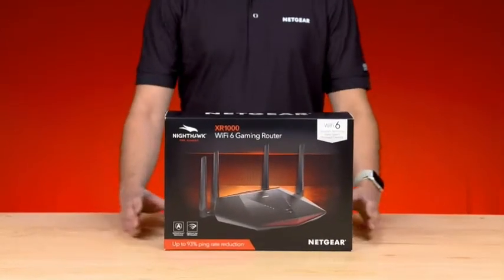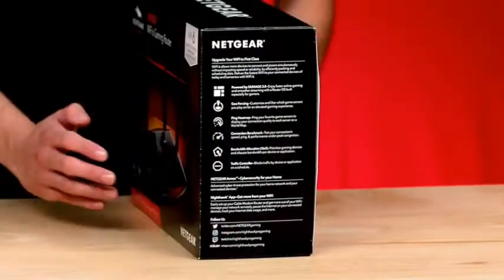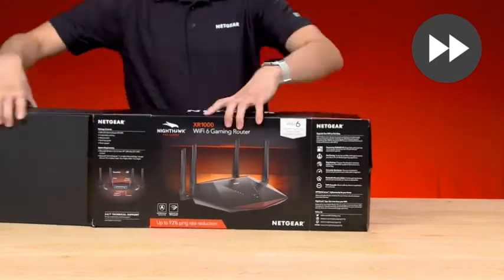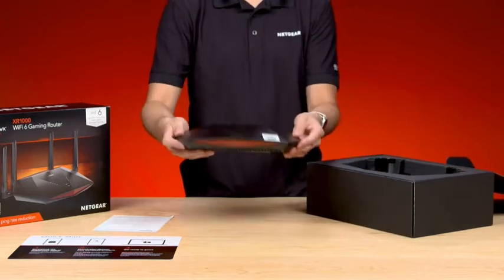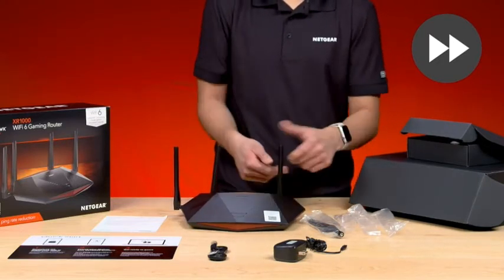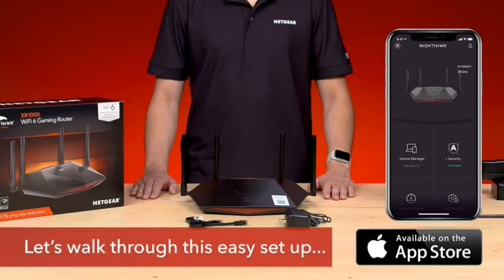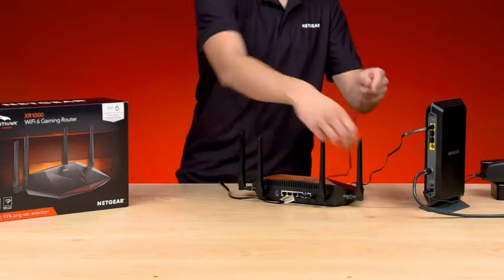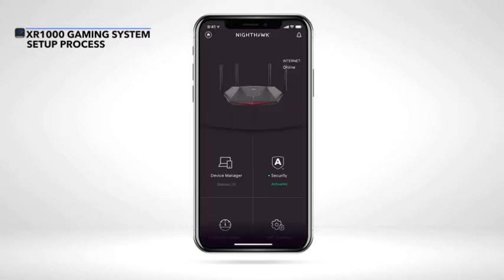Top 5 : Meilleur routeur de jeu WiFi | 2021 | Examen détaillé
NETGEAR Nighthawk 6-Stream
TP-Link AC5400 Tri Band
NETGEAR Nighthawk Pro Gaming
TP-Link AC4000 Tri-Band WiFi Router
NETGEAR Nighthawk Smart Wi-Fi
ASUS AX6000 WiFi 6 Gaming Router
TP-Link AX6000 WiFi 6 Router
ASUS WiFi 6 Router
Construit avec la technologie Wi-Fi de dernière génération, le routeur Wi-Fi NETGEAR Nighthawk AX6/6-Stream AX5400 offre jusqu'à 4 fois plus de capacité réseau par rapport au Wi-Fi 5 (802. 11ac). Profitez d'une puissance de signal constante et puissante pour tous vos appareils connectés et de performances supérieures pour les applications simultanées en temps réel telles que le streaming multimédia et les jeux en ligne.
Le routeur de jeu Nighthawk XR1000 WiFi 6 améliore votre connexion Internet en stabilisant le ping, en réduisant les pointes de latence et en vous permettant de rester dans le jeu avec une connectivité filaire et sans fil fiable pour des jeux rapides. Le WiFi 6 permet à plus d'appareils de se connecter et de diffuser simultanément en empaquetant et en programmant efficacement les données. Optimisez votre expérience de jeu avec des taux de ping réduits jusqu'à 93 %†, une clôture géographique, une carte thermique de ping, et plus encore.
Archer AC4000 offre des vitesses Wi-Fi tri-bandes combinées allant jusqu'à 4 000 Mbps pour répondre à vos diverses demandes Wi-Fi et maintenir votre réseau à une vitesse maximale.
NitroQAM augmente les vitesses sur toutes les bandes de 25 % tandis que Smart Connect et Airtime Fairness fonctionnent ensemble pour offrir une expérience Wi-Fi plus fluide et sans décalage.
La mise en mémoire tampon ne sera plus jamais un problème. Avec le Wi-Fi tri-bande et la technologie MU-MIMO, Archer C4000 communique avec plusieurs appareils en même temps, envoyant et recevant des données sur la meilleure bande disponible.
Profitez d'un jeu MOBA ou FPS non-stop pendant que votre famille regarde des vidéos 4K en ligne, sans décalage. Équipé de six antennes hautes performances et de la technologie Beamforming pour détecter les appareils connectés et concentrer la force du signal sans fil vers eux.
La technologie RangeBoost crée un signal Wi-Fi puissant dans toute la maison, améliorant considérablement la couverture de votre réseau.
Tous les ports Gigabit Ethernet (1 WAN + 4 LAN) offrent des vitesses filaires au maximum. Branchez vos PC, téléviseurs intelligents et consoles de jeux sur l'un des quatre ports Ethernet Gigabit pour des connexions filaires rapides et fiables. L'agrégation de liens renforce vos périphériques de stockage en réseau (NAS) en combinant deux ports Ethernet distincts dans une connexion 2 Gbit/s.